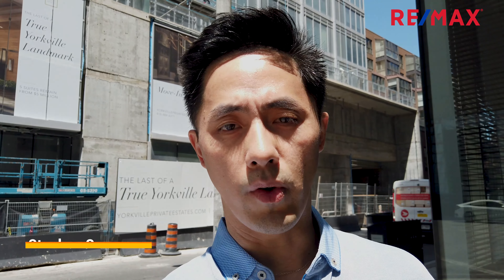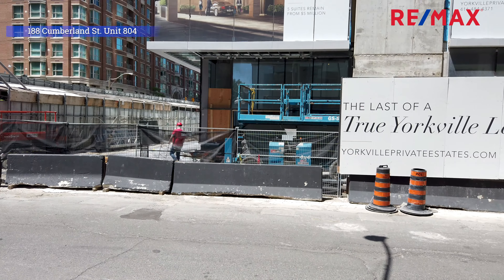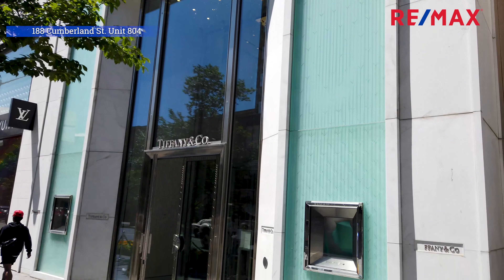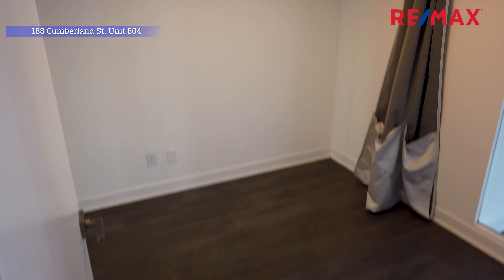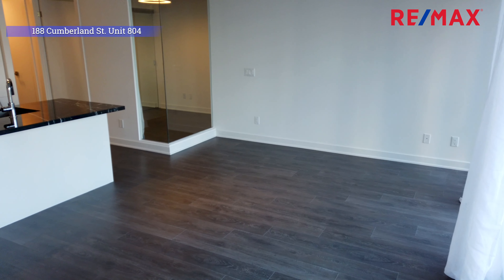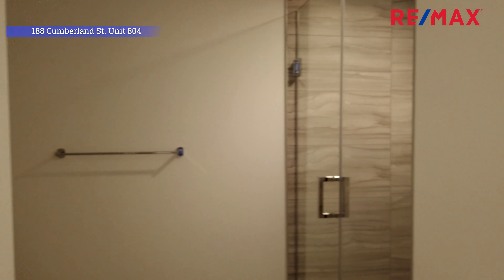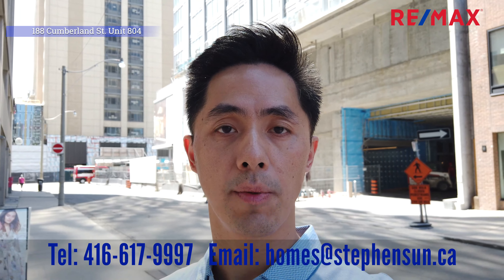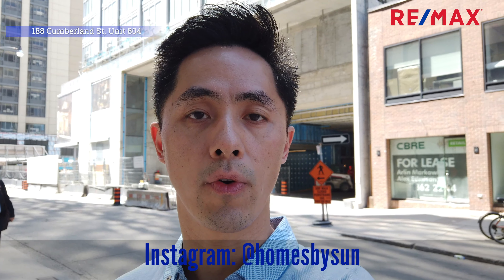Toronto Downtown Yorkville - Private Estate for Lease - 2Br Over 850 s.f.!!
Brand New Camrost-Felcorp Built Downtown Yorkville Landmark Building. Exceptional Location This Spacious 2+1 Bedroom Unit Has Laminated Flooring Throughout, Trendy Floor To Ceiling Windows, Upgraded Black Stone Counter With Integrated Miele Stainless Steel Appliances. 2 Separate Bedroom Layout Plus Separate Full Bathrooms. Generous Size Den Perfect For Working From Home. Steps To Financial District, Rom, Bloor Street And Chic Yorkville Ave!
Available Immediately for $3,900/Month + Hydro.
Clean and Spacious, Ready to move in!

Or,

Or,

My mission is to pass on my 20 years of real estate knowledge and experiences to help people achieving their real estate dreams and desires and SOLVE their real estate problems, one home at a time.

These videos and any other comments, descriptions, products or promotions are not mean to solicit Buyer or Sellers currently under contract.

Stephen Sun is a Real Estate Broker currently employed by Re/Max Realtron Realty Inc., Brokerage in Toronto, Ontario, Canada.
Address: 182 Sheppard Ave. West, Toronto, ON.